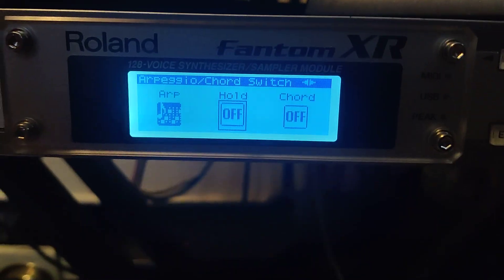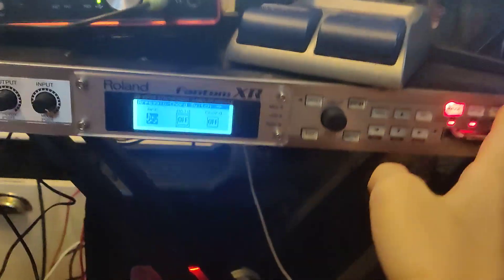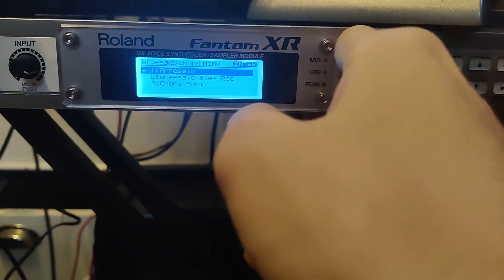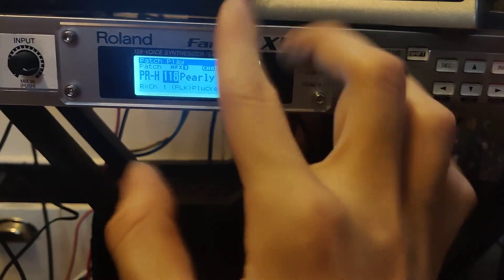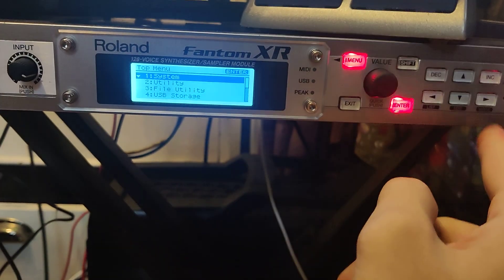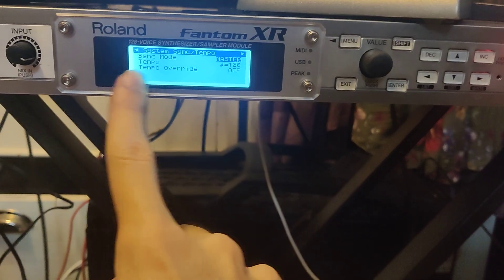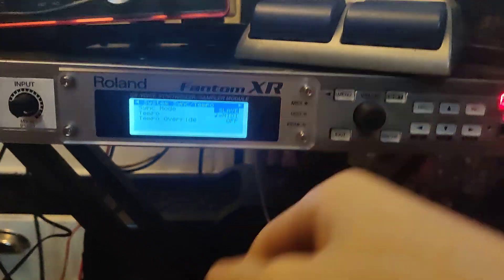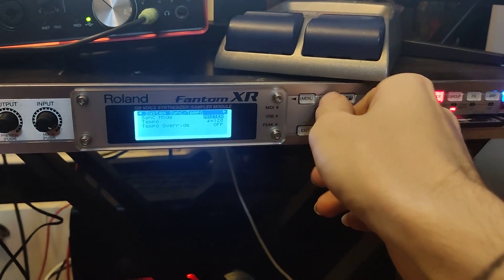Roland FANTOM XR ARP/ARPEGGIO NO SOUND/NOT WORKING (solution)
what to do when the arpeggiator on a
 Fantom xr  isnt working